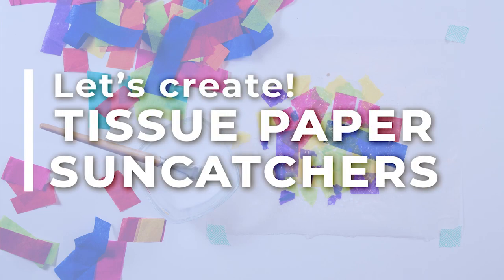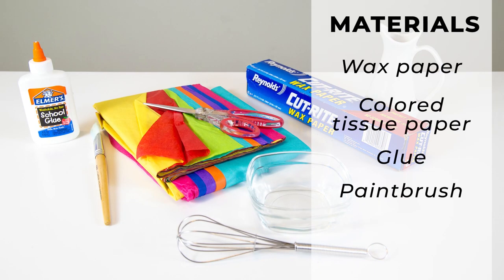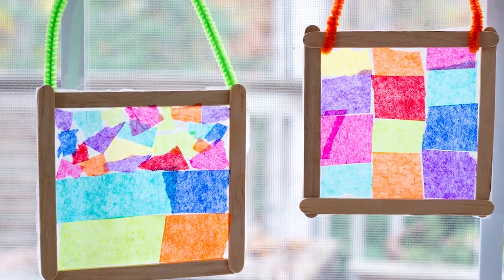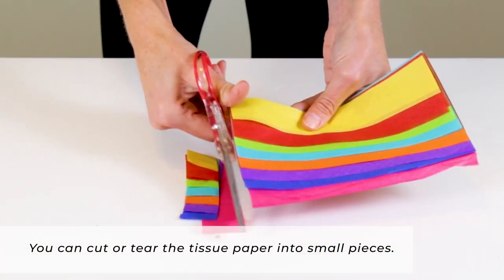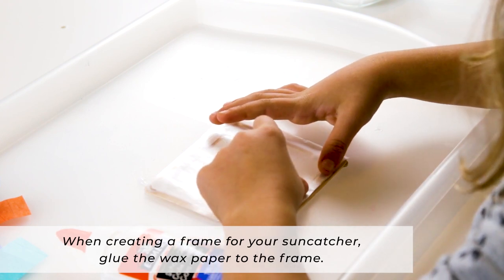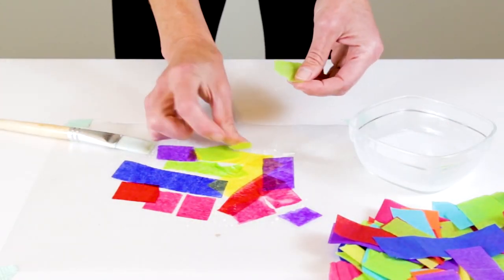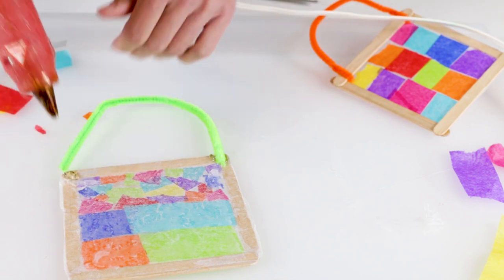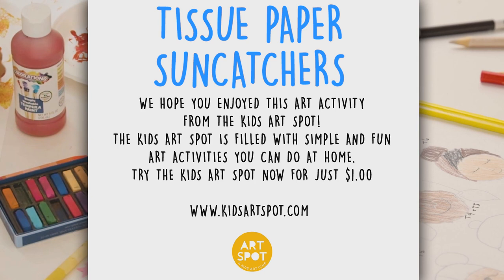Crafts For Kids: Easy and Fun Tissue Paper Suncatcher!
Summer's almost here! This is an easy and fun way to make suncatchers that you can hang in a window.

What you need:
•Wax Paper
•Colored Tissue Paper
•Glue
•Scissors
•Paint Brush

For frame:
•Wooden Craft Sticks
•Embroidery Hoop
•Paper Plate

Instructions:
1. Protect your work surface with an art mat or something to cover your table.
2. Water down the glue by pouring a small amount of glue into a cup and whisk in water until it is runnier, about 1/3 water to 2/3 glue.
3. You can create pictures using tissue paper or abstract designs.
4. If your suncatcher is in a frame you can add a pipe cleaner as a hanging handle.
5. Hang your suncatchers in a sunny window!

🎁 This is one of the many kids art tutorial videos that we have inside the Kids Art Spot, our online art club for children and their families. If you'd like to do more easy and fun art activities, you can try the Kids Art Spot here: